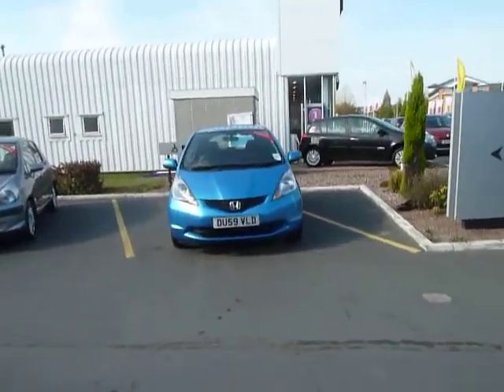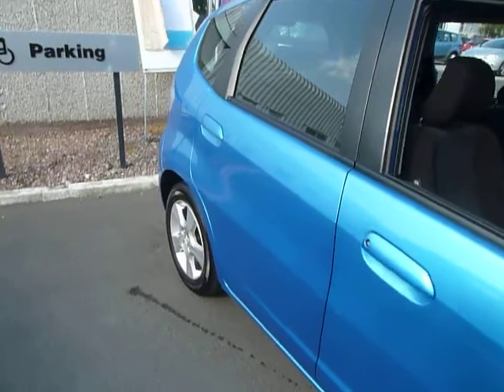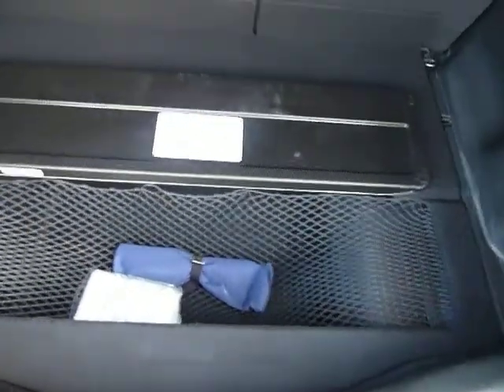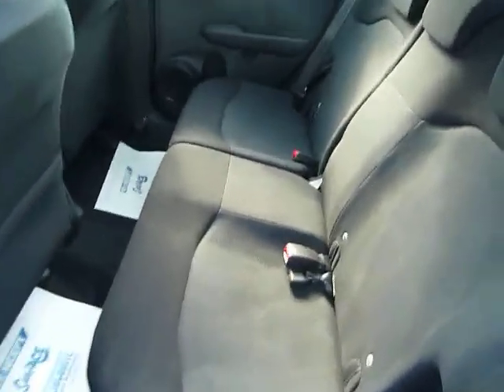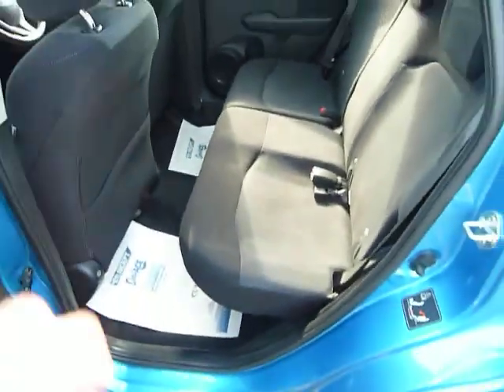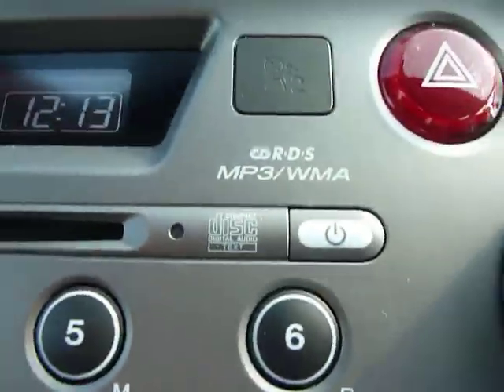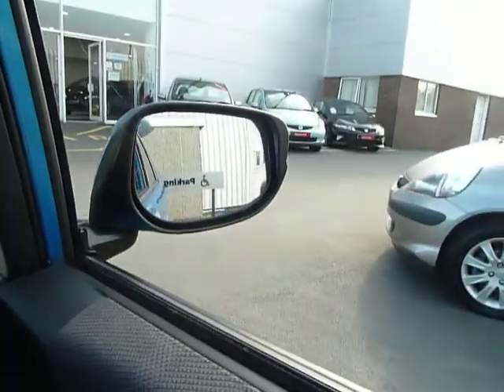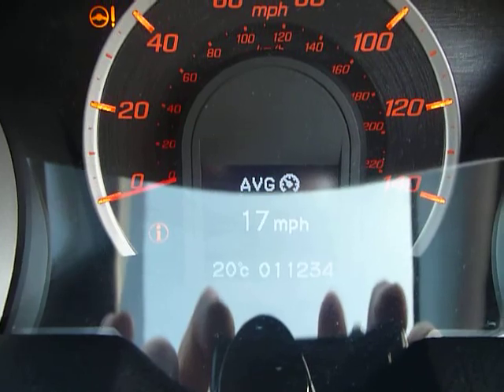Honda Jazz DU59VLD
DU59VLD Honda Jazz ES 1.4 metallic blue 5-door petrol manual 10765 miles